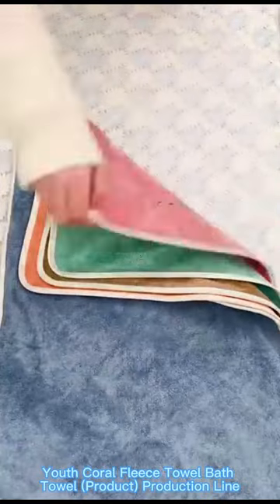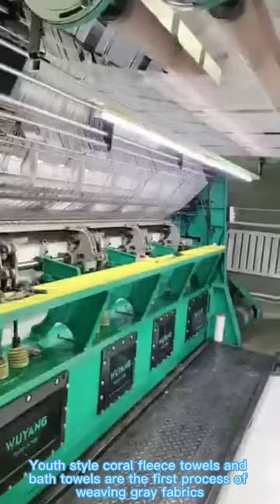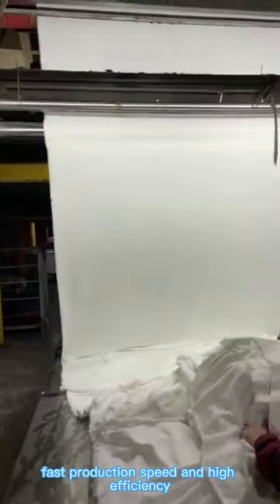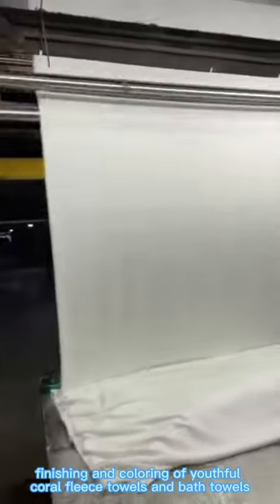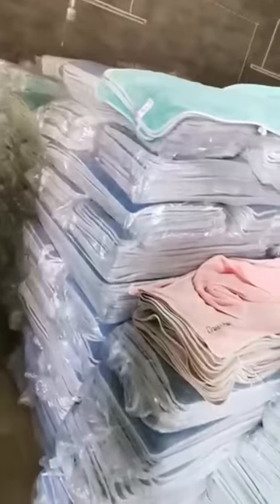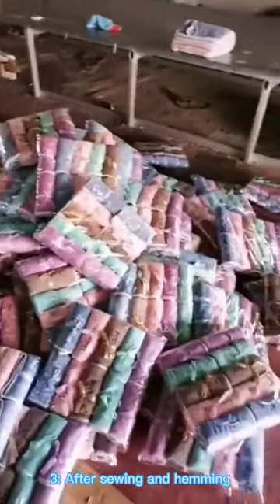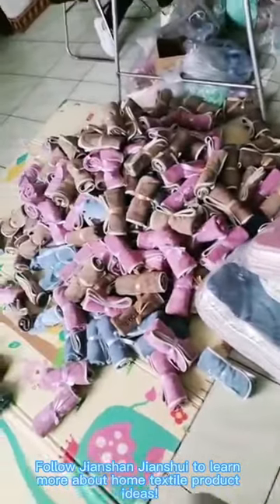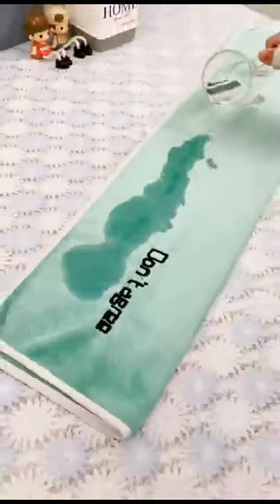Coral fleece bath towel factory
Welcome to See Mountain See Water Home Textiles Factory.
My name is Xiong Yanfen
happy to see you.
We are a very special and stylish team with many years of production experience
In the past, we cooperated with many large chain brands,
At present, we also provide high-quality and fashionable products to many online sellers on Amazon and Ebay...
I hope I can also help you process your order and strengthen your business,
I hope we will be business partner for long time,
Thanks!